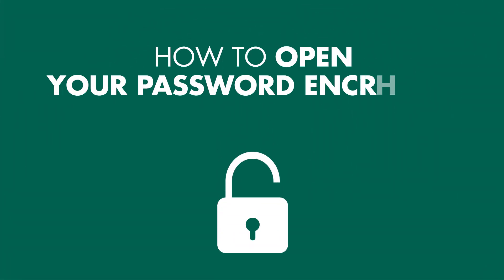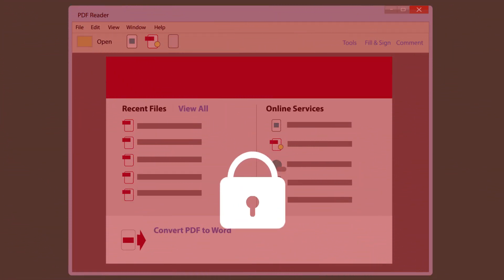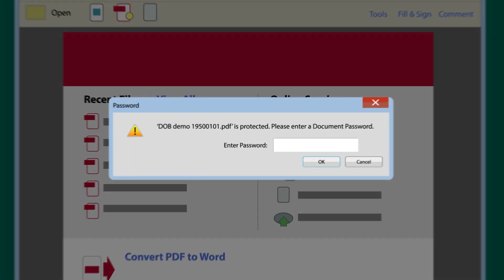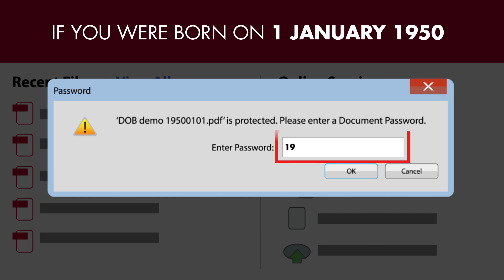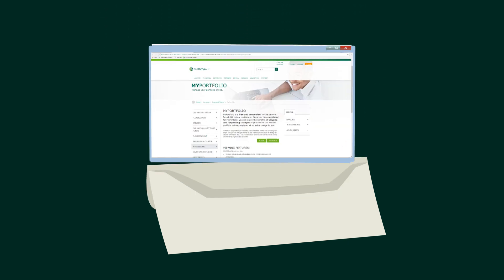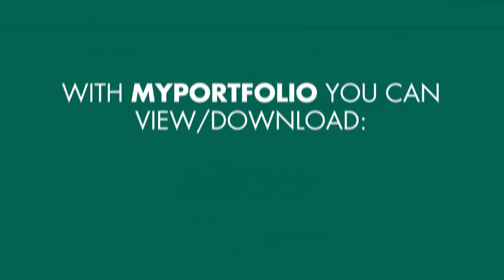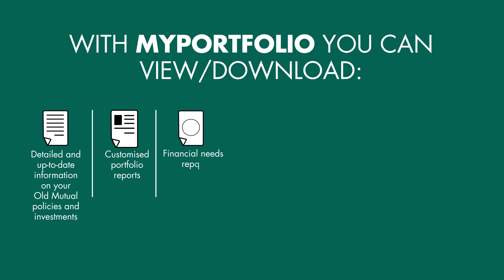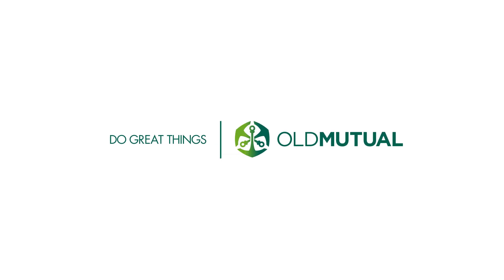Old Mutual Correspondence - opening a password protected pdf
Instructions on how to open a password protected pdf document - specifically communication and statements from Old Mutual.